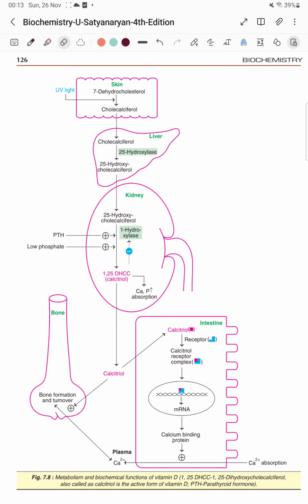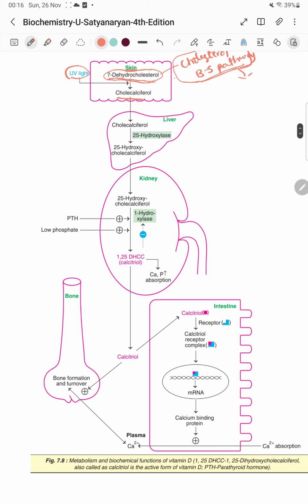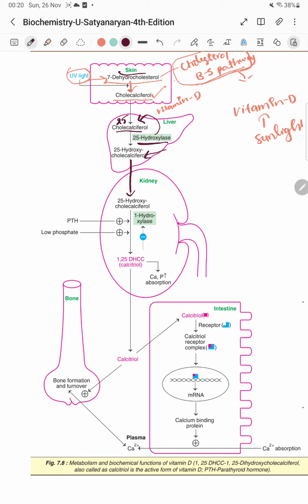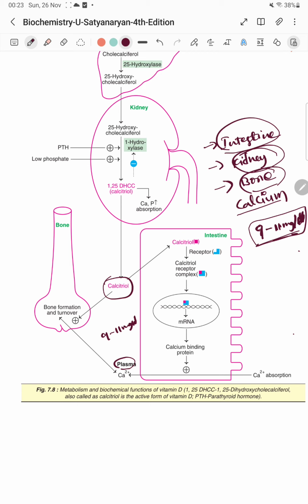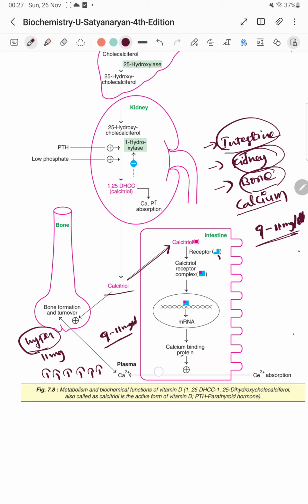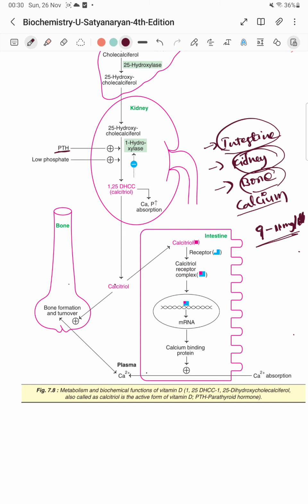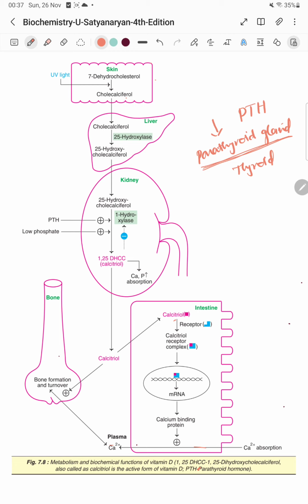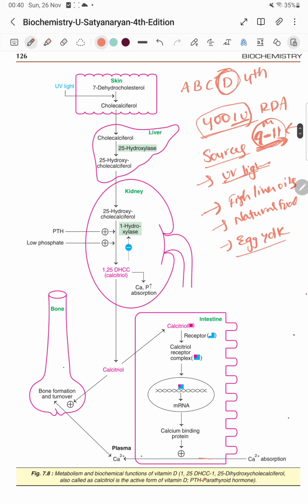Synthesis, Regulation, Functions, Sources & RDA of (VITAMIN D) for MBBS...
Sorry for pronouncing VITAMIN C in vitamin D concept, I pronounced it in flow...